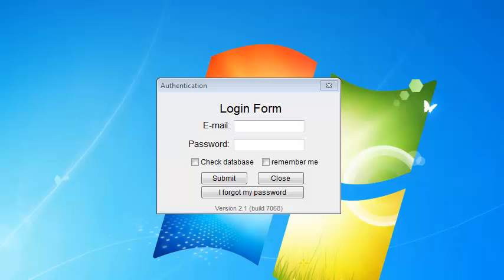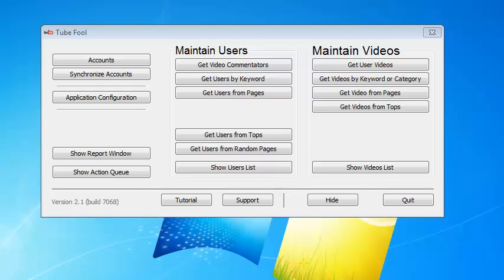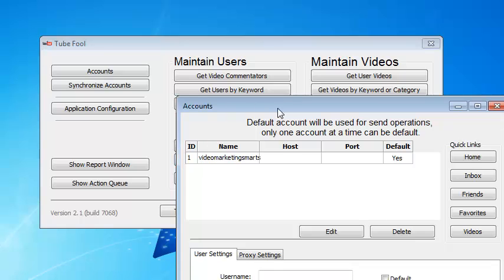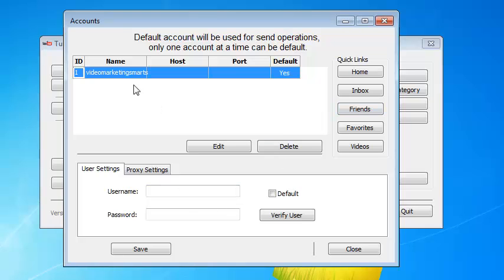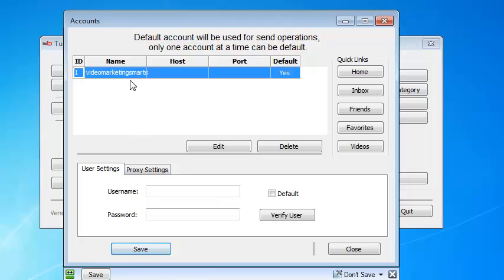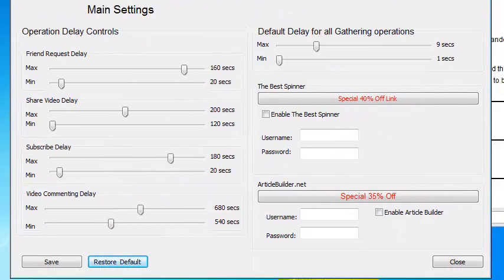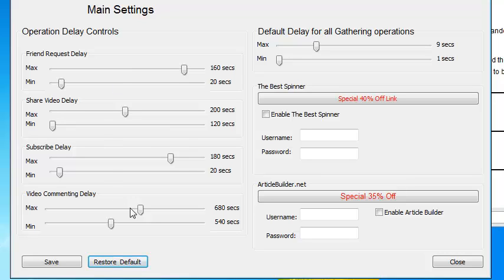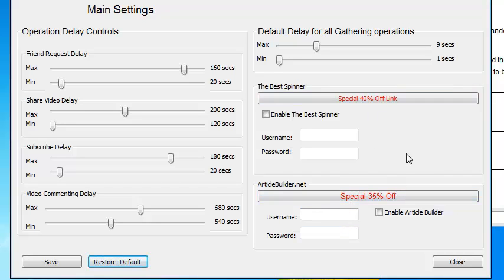Tube Fool - Acccount Configuration and Set up